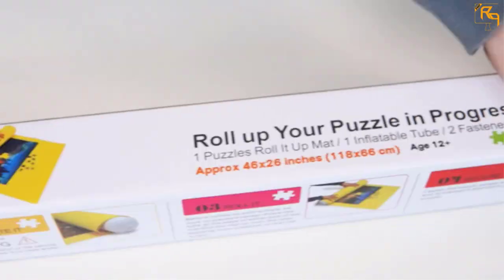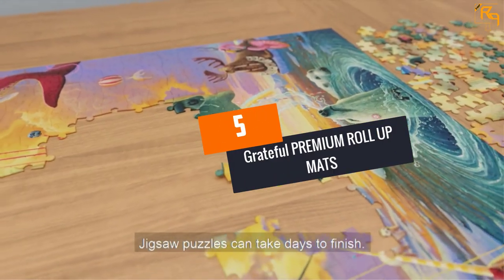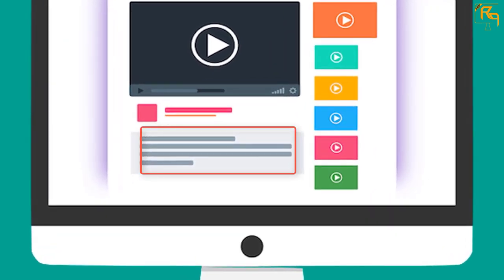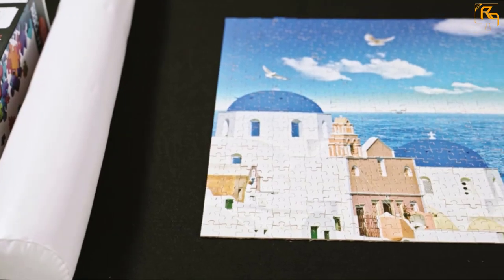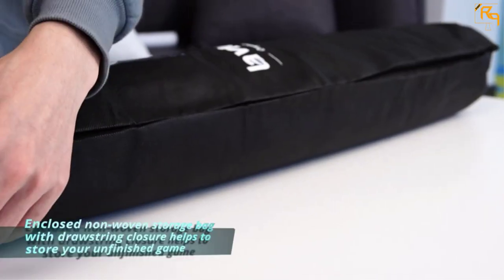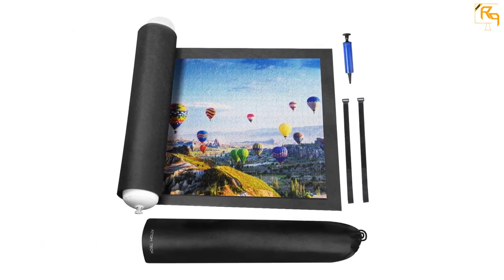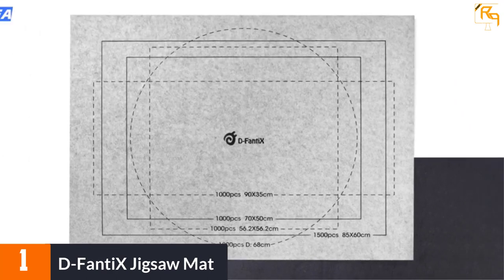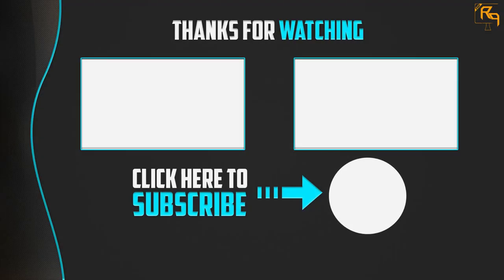Best Puzzle Mats in 2023 Top 5 Picks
☛ All The Links to Puzzle Mats Listed in this Video:-

▶️ 5. Grateful PREMIUM ROLL UP MATS.

▶️ 4. Becko Puzzle Roll Jigsaw Mat.

▶️ 3. LAVIEVERT Jigsaw Puzzle Roll Mat.

▶️ 2. Rollable Jigsaw Mat by Tomorotec.

▶️ 1. D-FantiX Jigsaw Mat.

➥ Prime Discounted Monthly Offering
➥ Amazon Fresh
➥ Try Twitch Prime
➥ Amazon Music Unlimited
➥ Try Amazon Home Services
➥ Kindle Unlimited Membership Plans
➥ Create an Amazon Wedding Registry
➥ Try Audible and Get Two Free Audiobooks